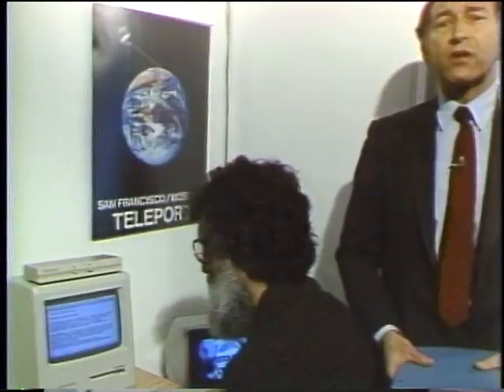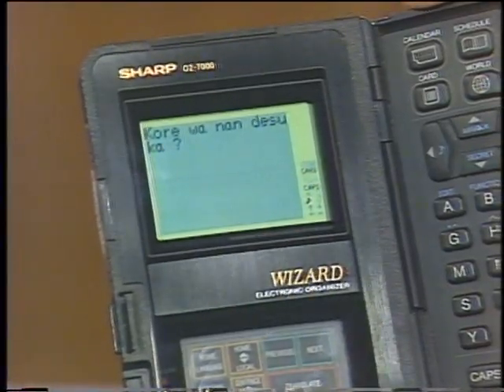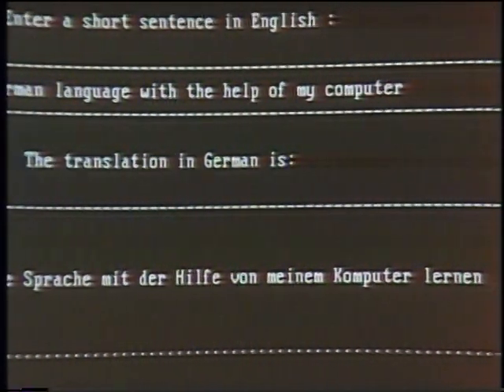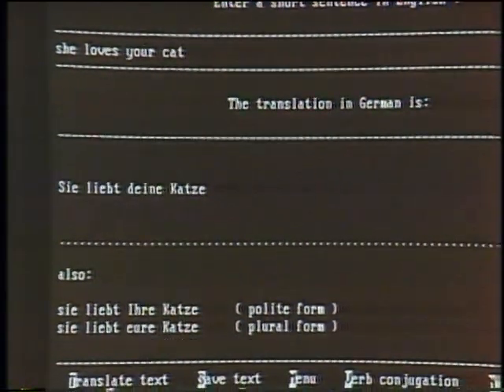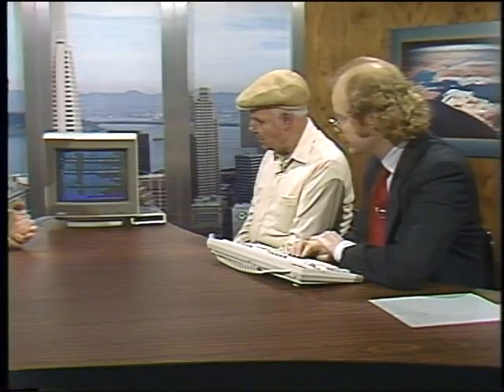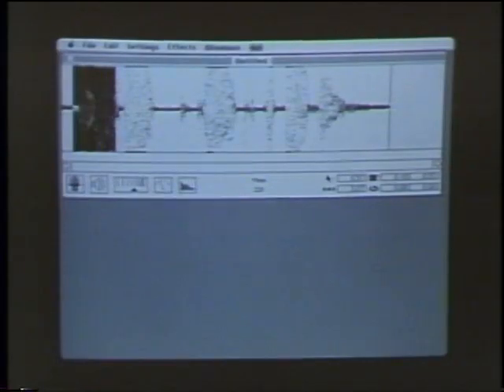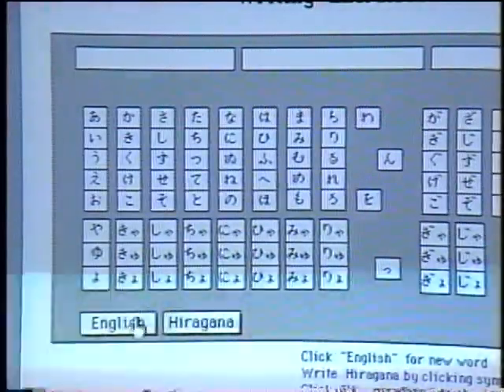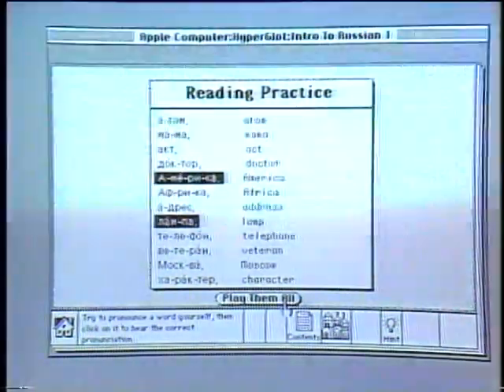Computer Chronicles: Foreign Language Software (1989) | Tech for Learning Languages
This episode of Computer Chronicles explores how computers were being used in the late '80s to help people learn foreign languages. As software technology advanced, interactive programs made it easier for users to practice pronunciation, expand vocabulary, and improve grammar skills. The episode reviews language-learning software, highlights speech recognition tools, and examines how computers were being integrated into language education.

Highlights:
- Overview of early foreign language learning software
- Demonstrations of interactive vocabulary and grammar programs
- Speech recognition technology for pronunciation practice
- How AI and computer-based learning enhance language acquisition
- Use of multimedia (audio and visual) for immersion experiences
- The role of computers in schools and self-study language programs
- Predictions for the future of digital language learning

Bitcoin: 1FMVun7iqhoFebSERzUAuBDFJwXLV25p8d
Ethereum: 0xeb56469DF1A1515d79511F06dd3d000E875027A5
Solana: 962WZUZQAzBDXydWqKNU4FhrXoEii8YdmNUQkqj2h9kP